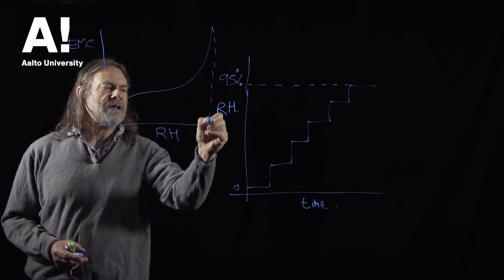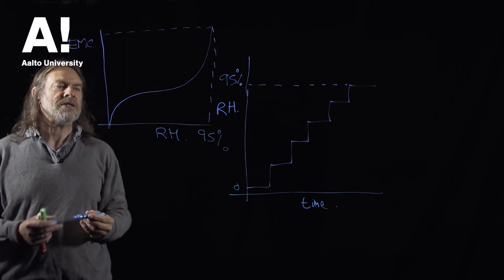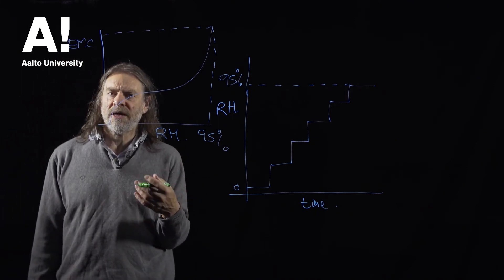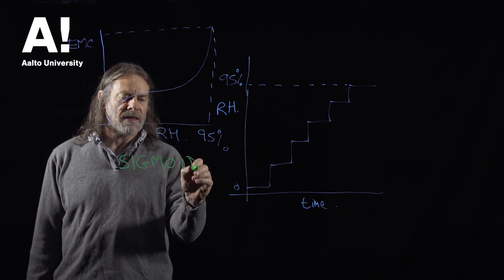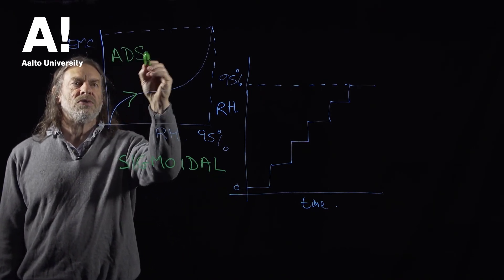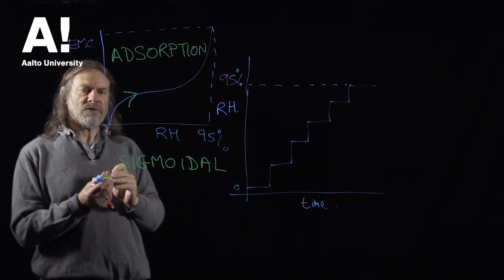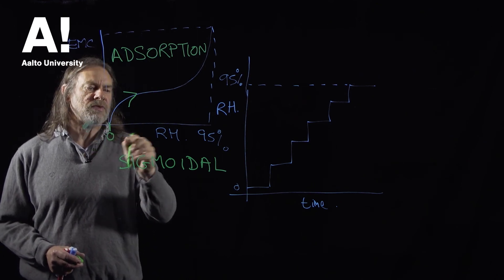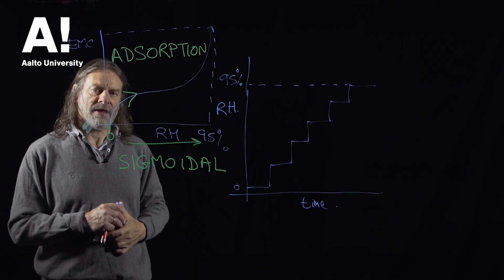What is Wood (9) Adsorption